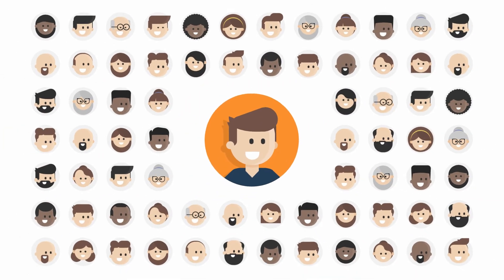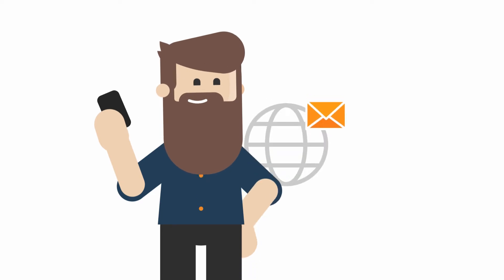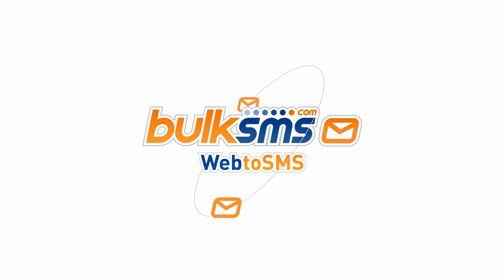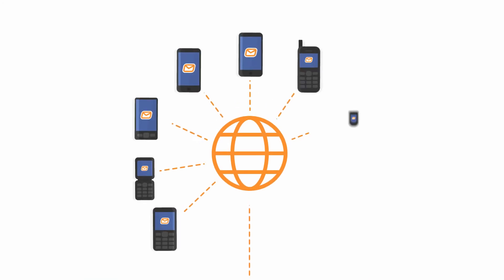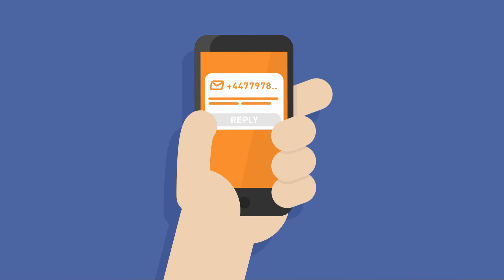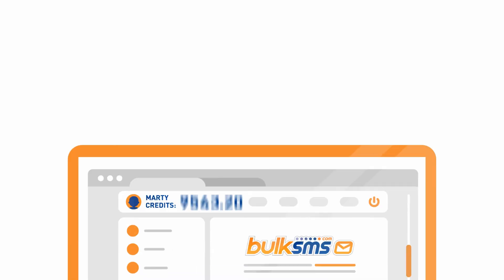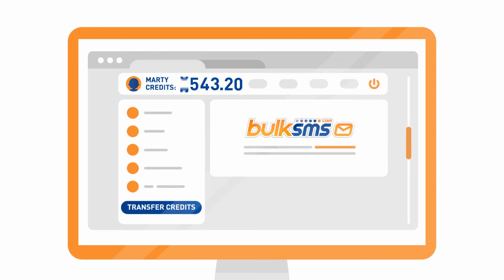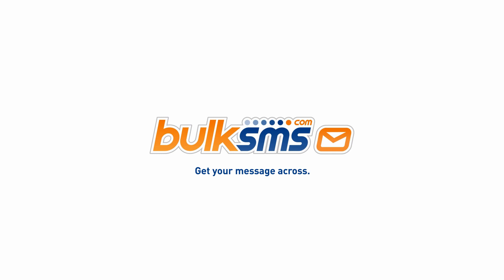BulkSMS.com | Web to SMS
Your BulkSMS Web to SMS account enables you to log in from any internet enabled computer and communicate instantly via bulk SMS text messaging. Additional account features allow you to send messages from your mobile phone or your email client.